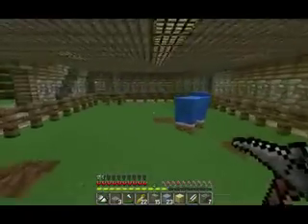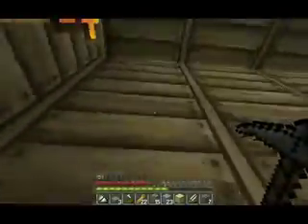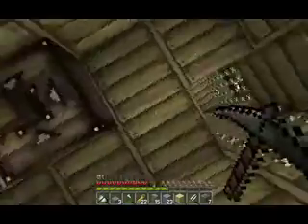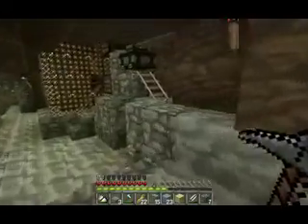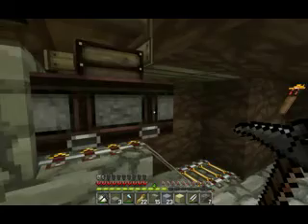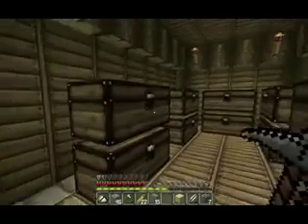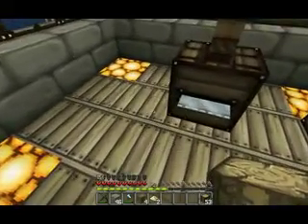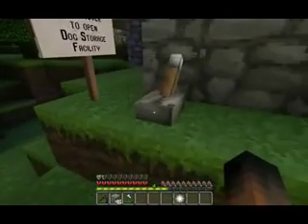BTW - EP 1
A quick showcase of things I have built using the Better then Wolves Mod.